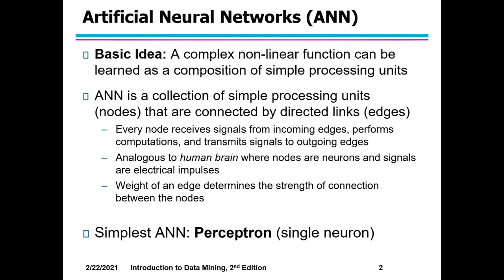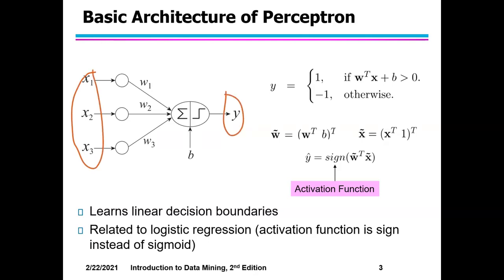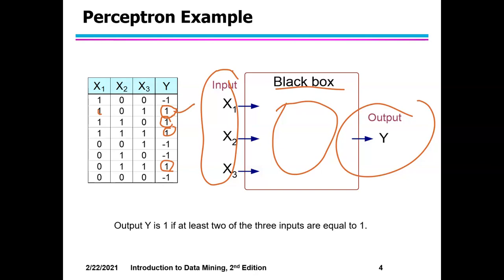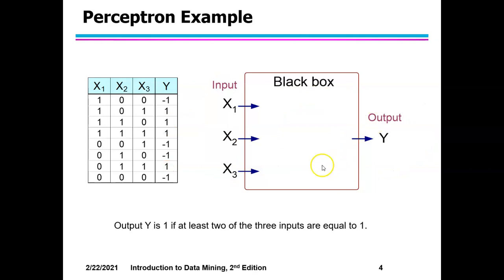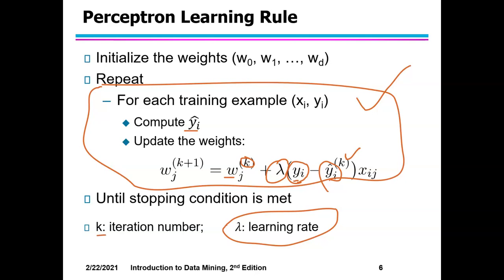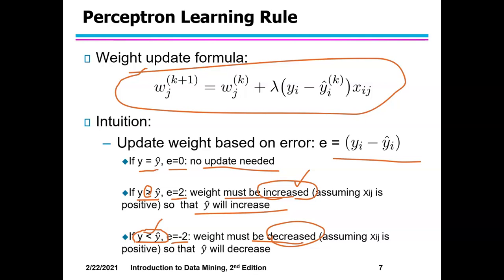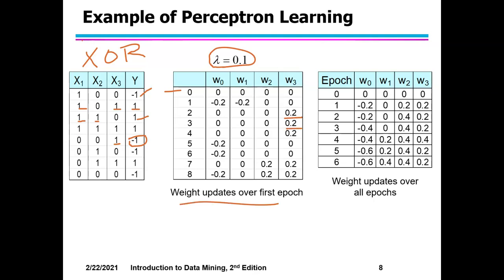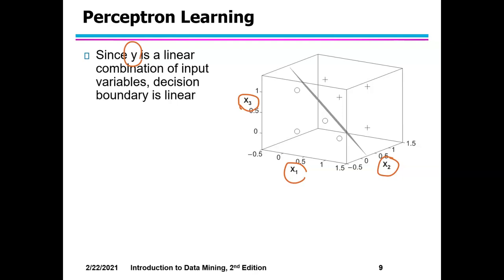Artificial Neural Networks ANN Chapter 4a QM455 Datamining (Part I)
What is Artificial Neural Network?
The term "Artificial Neural Network" is derived from Biological neural networks that develop the structure of a human brain. Similar to the human brain that has neurons interconnected to one another, artificial neural networks also have neurons that are interconnected to one another in various layers of the networks. These neurons are known as nodes.

Dendrites from Biological Neural Network represent inputs in Artificial Neural Networks, cell nucleus represents Nodes, synapse represents Weights, and Axon represents Output.

Relationship between Biological neural network and artificial neural network:

Biological Neural Network Artificial Neural Network
Dendrites Inputs
Cell nucleus Nodes
Synapse Weights
Axon Output
An Artificial Neural Network in the field of Artificial intelligence where it attempts to mimic the network of neurons makes up a human brain so that computers will have an option to understand things and make decisions in a human-like manner. The artificial neural network is designed by programming computers to behave simply like interconnected brain cells.

There are around 1000 billion neurons in the human brain. Each neuron has an association point somewhere in the range of 1,000 and 100,000. In the human brain, data is stored in such a manner as to be distributed, and we can extract more than one piece of this data when necessary from our memory parallelly. We can say that the human brain is made up of incredibly amazing parallel processors.

We can understand the artificial neural network with an example, consider an example of a digital logic gate that takes an input and gives an output. "OR" gate, which takes two inputs. If one or both the inputs are "On," then we get "On" in output. If both the inputs are "Off," then we get "Off" in output. Here the output depends upon input. Our brain does not perform the same task. The outputs to inputs relationship keep changing because of the neurons in our brain, which are "learning."

neural networks,
deep learning,
machine learning,
Artificial Neural,
Artificial Neural Networks.,
what is neural network,
what is neural network in ai,
how neural networks work,
how deep neural networks work,
neural networks full course,
Artificial Neural Network,
neural network in machine learning,
artificial neural,
neural network tutorial for beginners